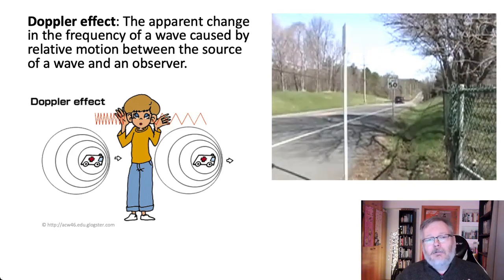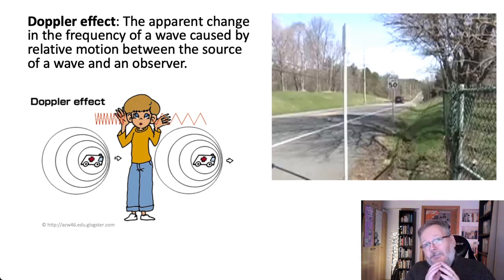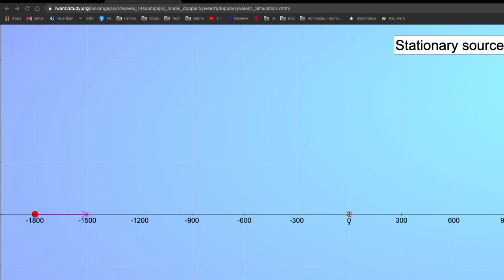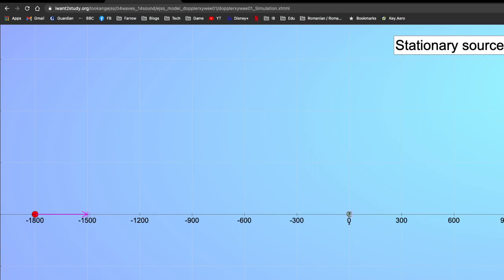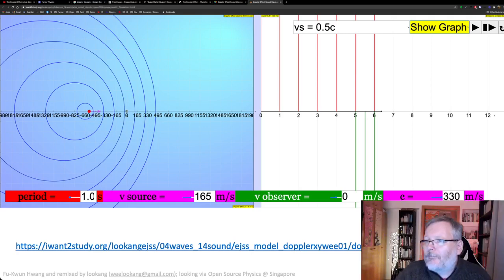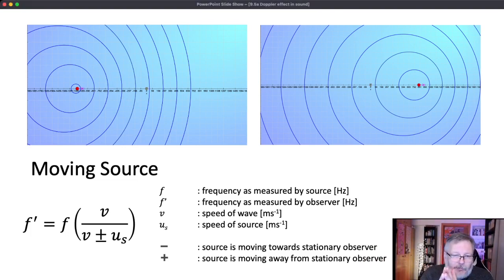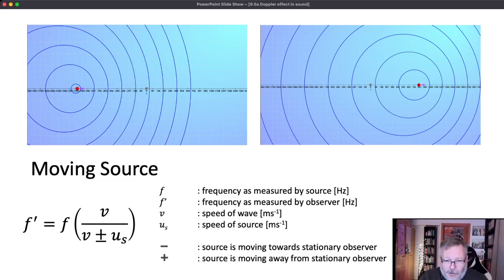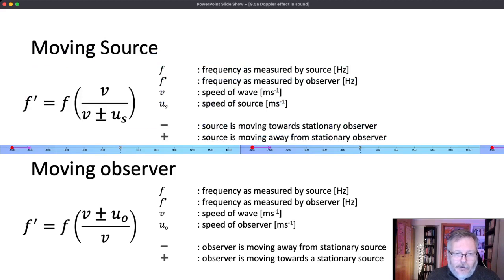What is the Doppler effect (in sound)?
In this video I look at the science behind, and the equations involved with, the Doppler effect particularly in sound or relatively low velocity waves.  This video is at a high school level with particular application to IB DP Physics students.